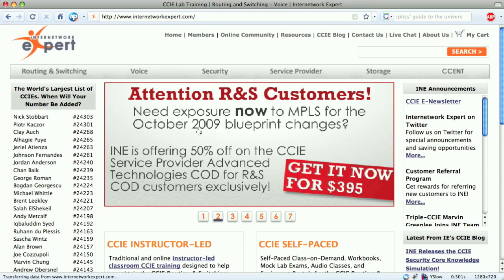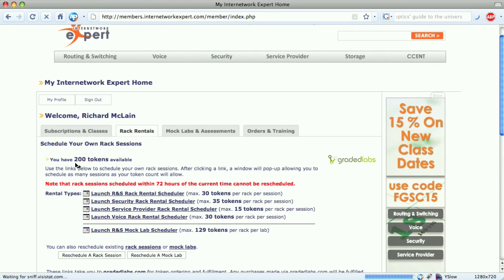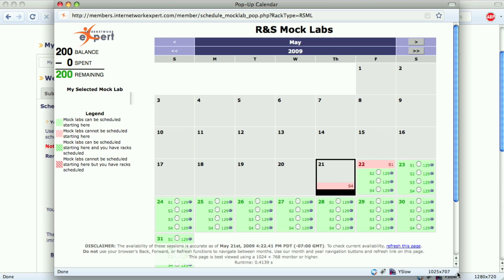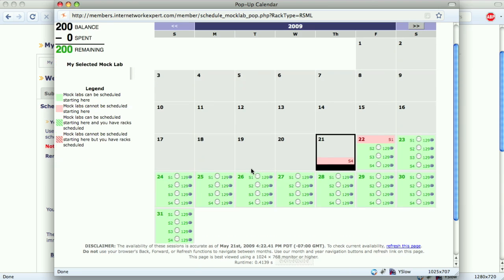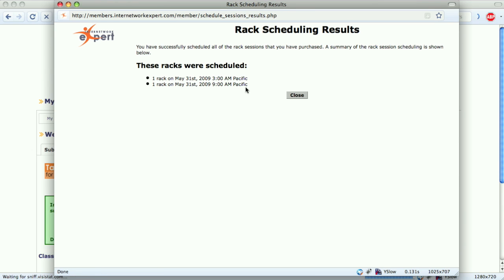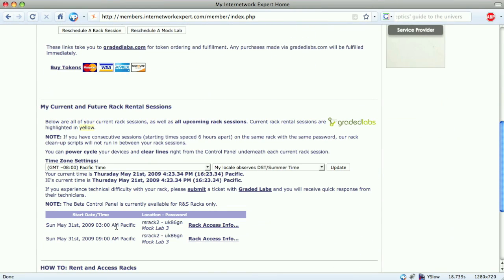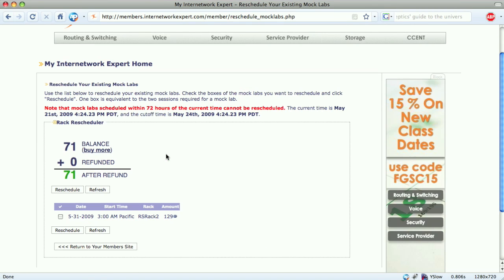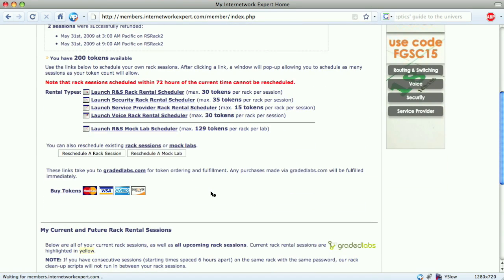Scheduling CCIE Routing & Switching Mock Lab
This gradedlabs tech bit demonstrates how to schedule and unscheduled a ccie routing & switching mock labfrom the Internetwork Expert Members Site. You can find more tech bits from graded labs